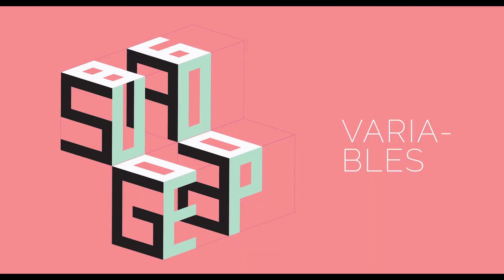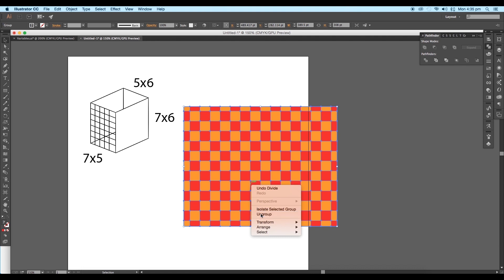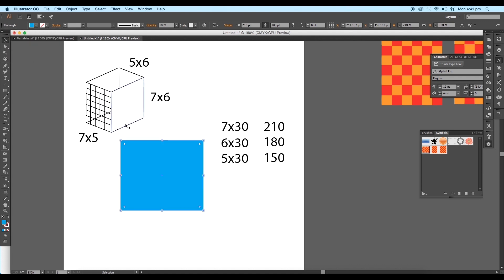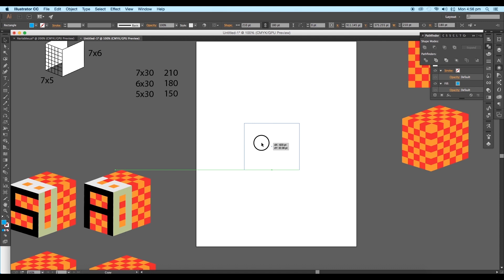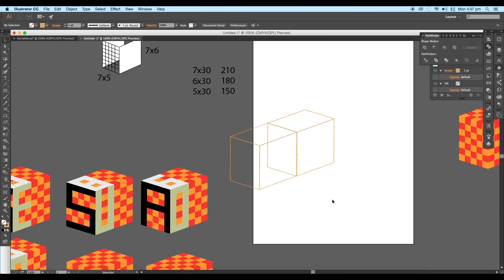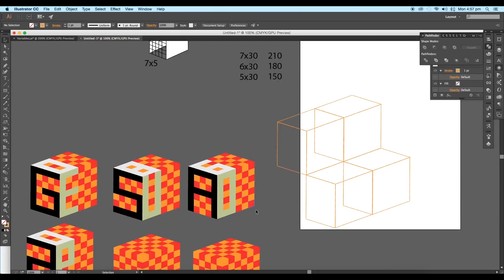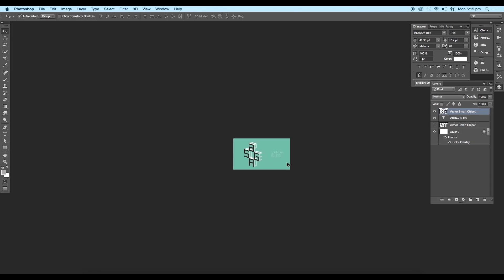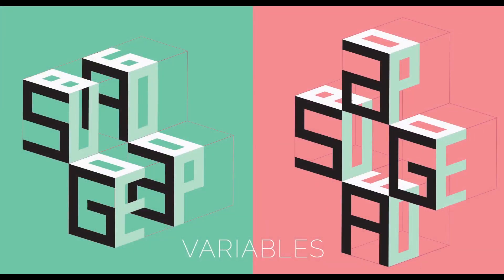Graphic Design: Make a Perspective Text (beginner) | Freepik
Turn your messages around and look at them from another perspective with this amazing tutorial!